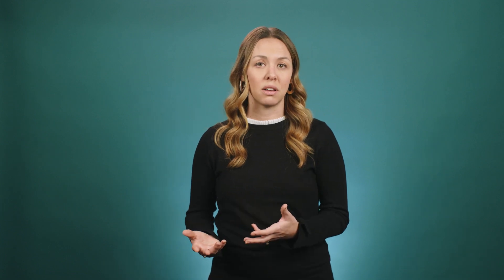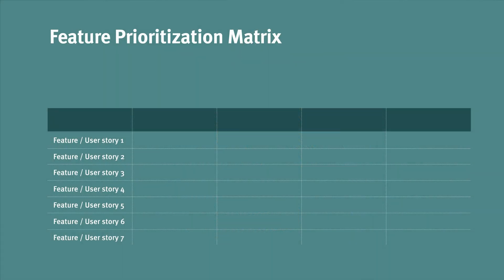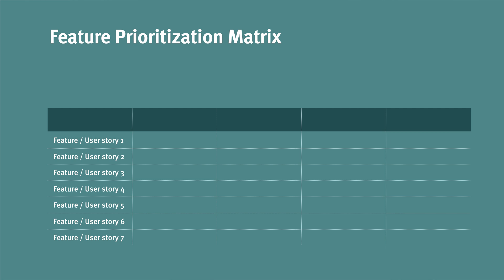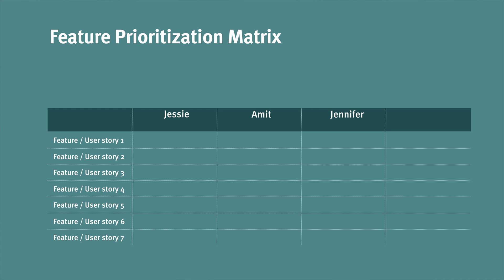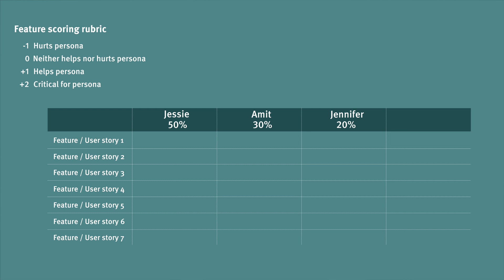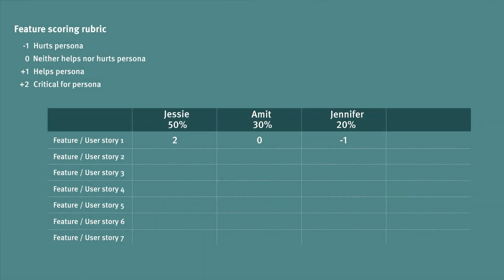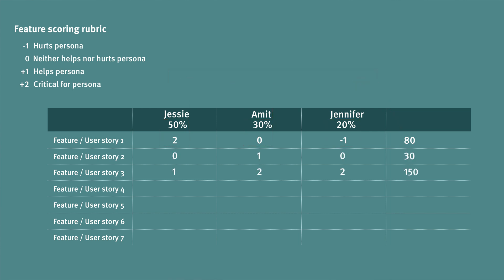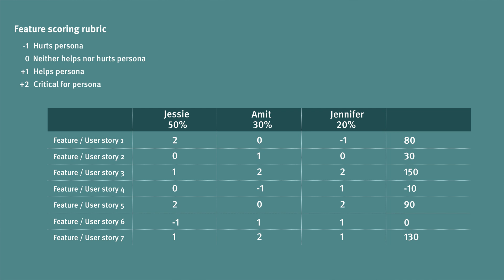Using Personas to Prioritize Features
Put your personas to work by using them to evaluate and compare features and user stories to inform work priorities.